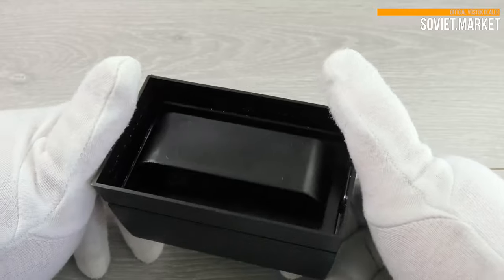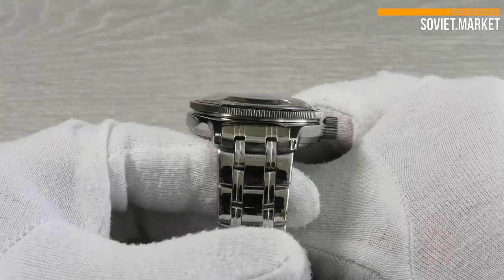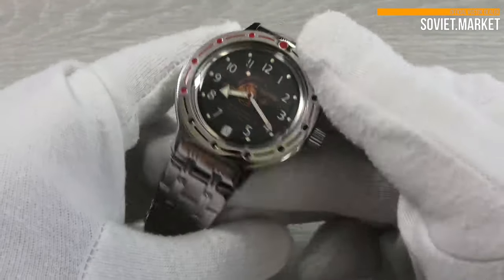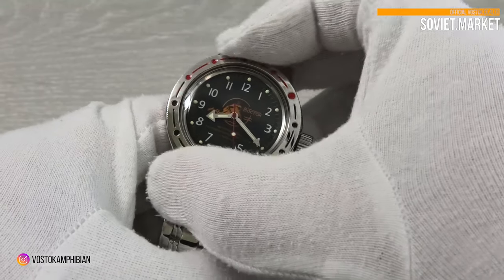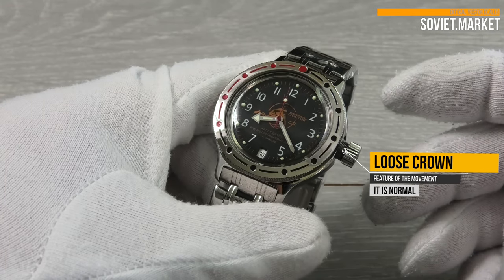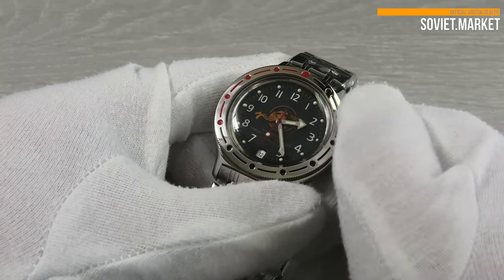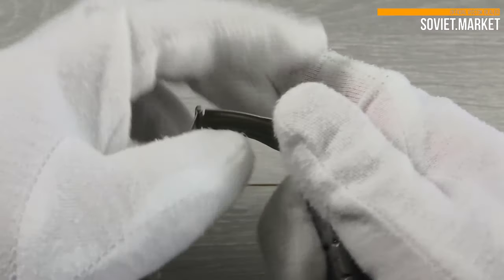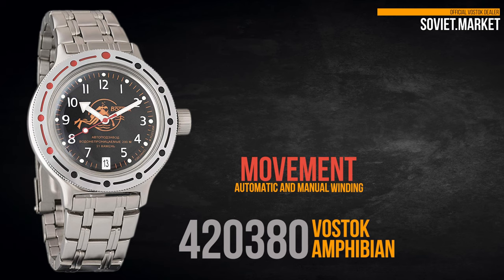Vostok Amphibia Scuba Dude 420380 Review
Vostok Amphibian 420380. Review of Russian Amphibian Scuba Dude watch from Soviet_Market